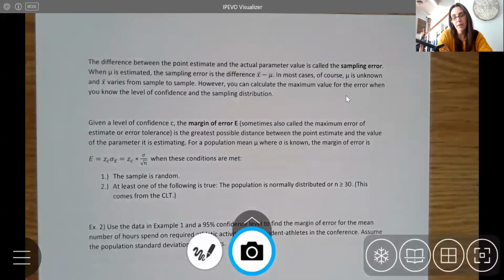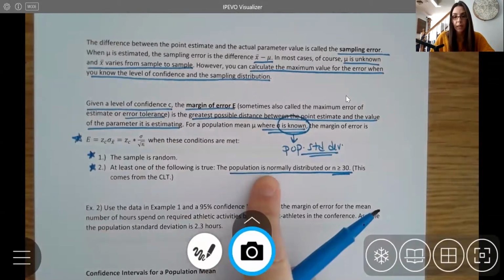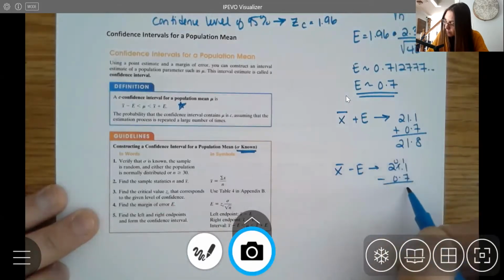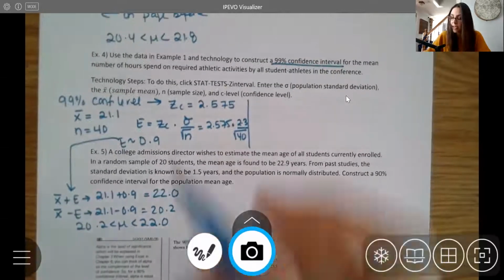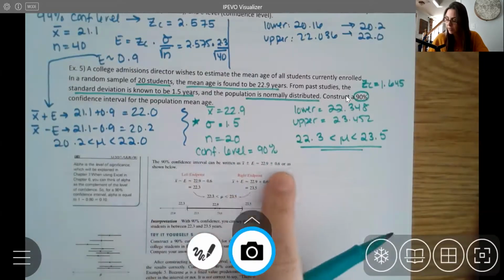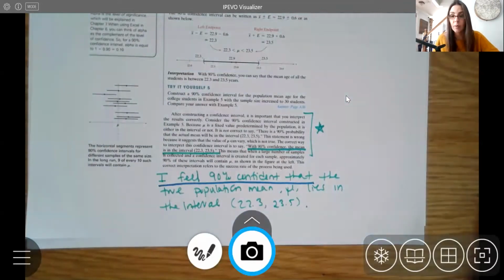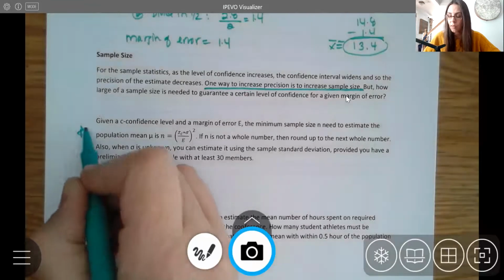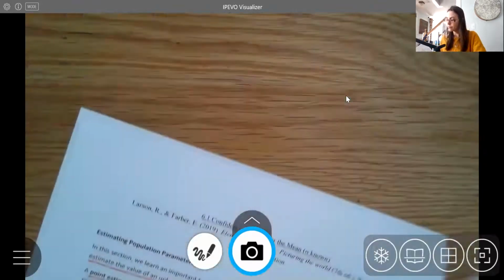MAT143 Section 6.1, Part 2 of 2 (with TI-84 steps for z-Confidence Intervals)